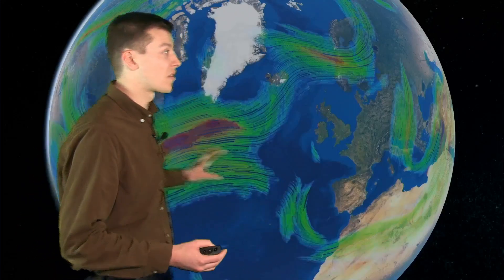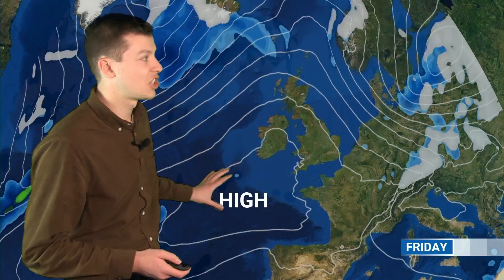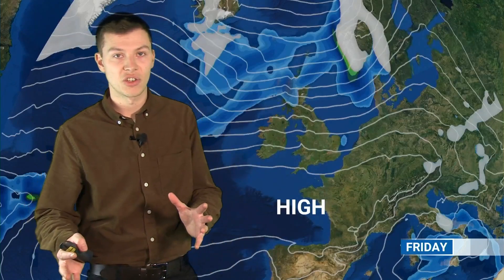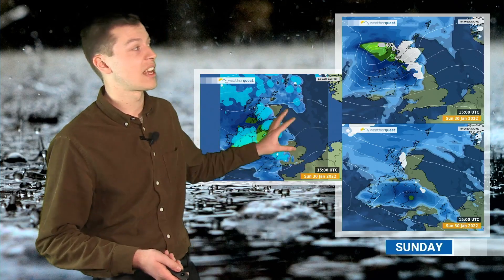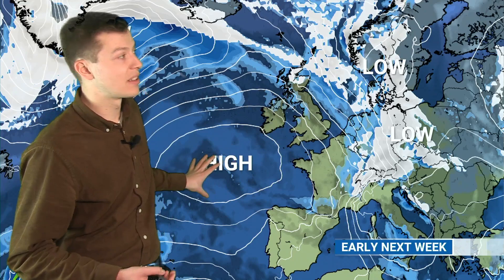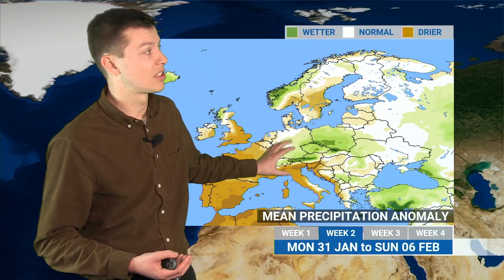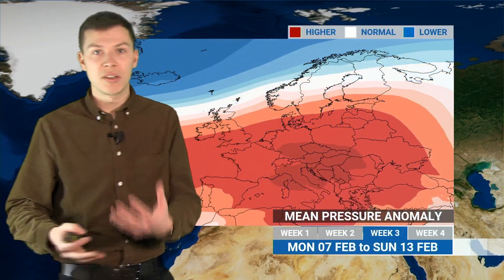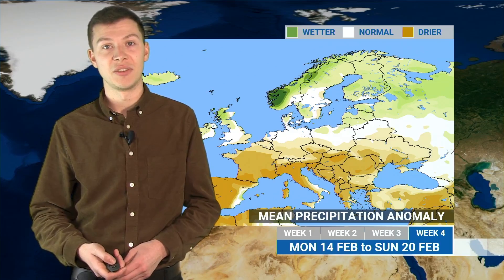High pressure currently dominating, but will Feb be more changeable? | WQ Farming Forecast 25th Jan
High pressure has dominated the weather for much of the last week, bringing grey skies with low cloud trapped under an inversion ☁️ This has led to a chilly feel during the daytime, but also kept many places frost-free overnight. Are things set to change though?

Join Meteorologist Fred Best in this week's WQFarmingForecast 🚜 for a look ahead to a milder and more changeable February

00:00 Intro
00:30 Brief overview of January rainfall so far
01:10 Jet stream and short-range forecast
04:45 Sunday and the early part of next week
06:10 Speak directly to one of our forecasters on the WQ Forecast hotline
06:35 Forecast through next week
08:40 Long-range forecast
10:35 UK Summary
Speak to a Forecaster
Need a weather forecast, or weather information? You can speak directly to one of our experienced meteorologists any day of the year. The phone line is open between 6am and 6pm daily.
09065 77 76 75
Calls charged at £1.55 per minute, plus any network charges that may apply.

Weatherquest is a privately owned weather forecasting and weather analysis company based in Norwich and located on the University of East Anglia campus.  We can provide a wide variety of bespoke weather products to large corporations and individuals alike. If you or your business is affected by the weather you should talk to us about how we can save you valuable time and money.

WQRadar, is a UK weather rainfall radar, global observational visualisation and forecasting tool which gives you an up-to-date view of rainfall intensity, official UK weather observations, global weather observations, UK lightning flashes and global forecasts all on one easy-to-view screen. It will work on your mobile, PC, Mac or tablet to keep you in the picture, wherever you are.